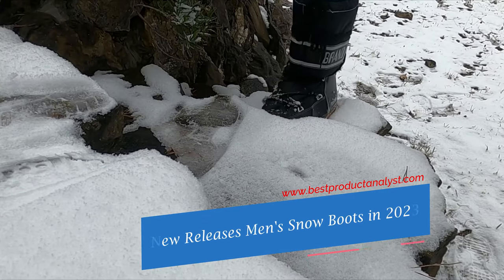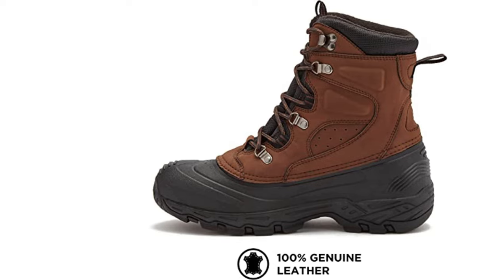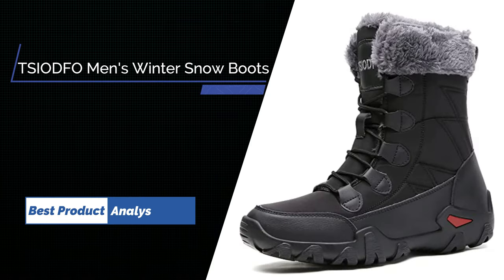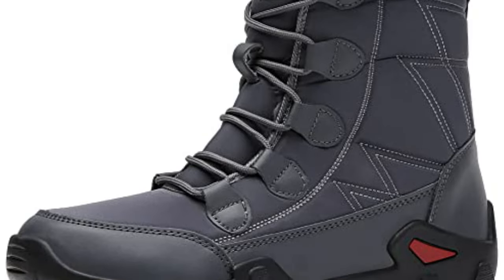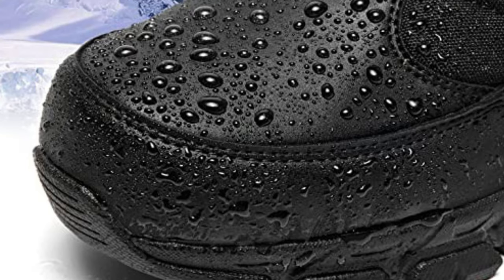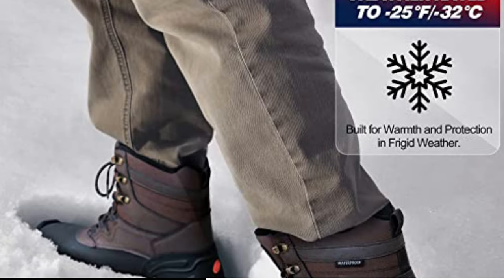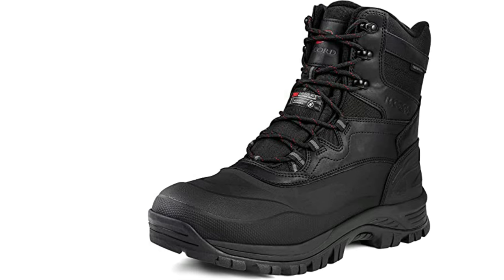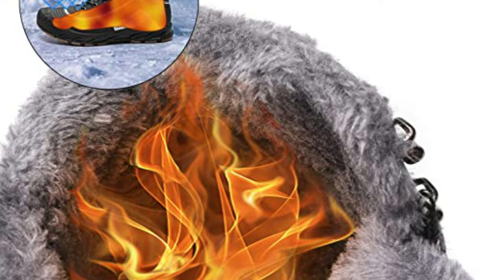New Releases in Men's Snow Boots | Best Winter Boots for 2023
New Releases in Men's Snow Boots for 2023

Whether you're looking for heavy-duty commuter shoes to keep you dry and warm through city slush or a fashionable option to wear après-ski on your next winter vacation, you're sure to find something here that will meet your needs.

New Releases Best Snow Boots
1. London Fog Breckenridge Snow Boots
2. TSIODFO Men's Winter Snow Boots
3. SILENTCARE Men's Waterproof Snow Boots
4. R CORD Men's Snow Boots
5. Dahocri Men’s Snow Boots